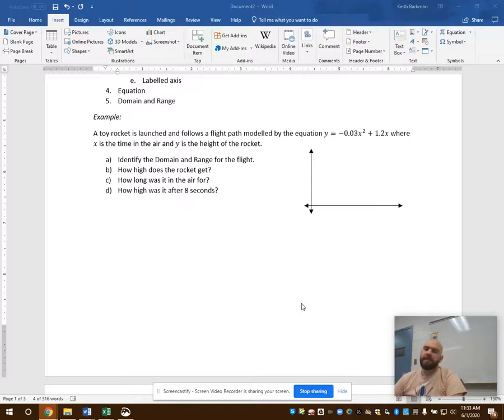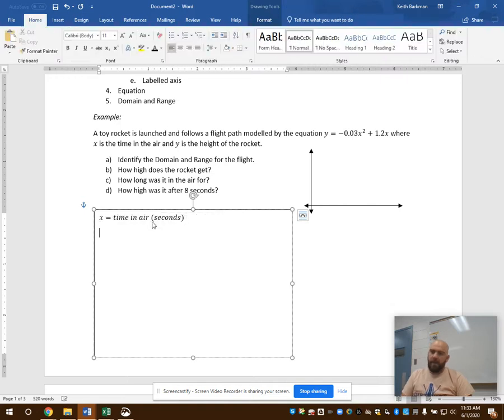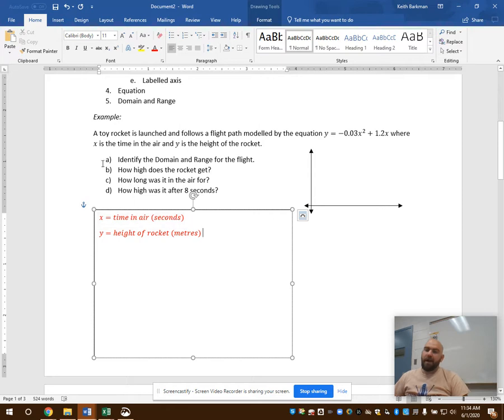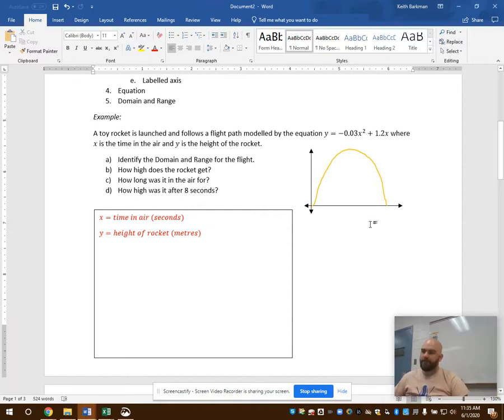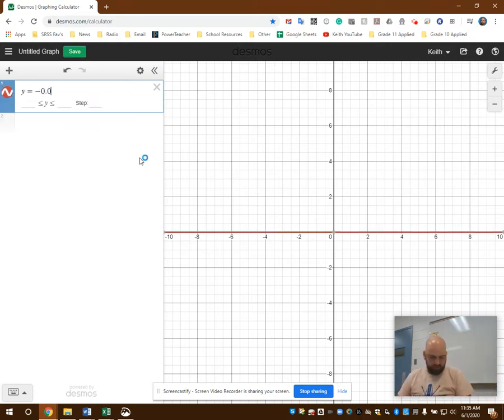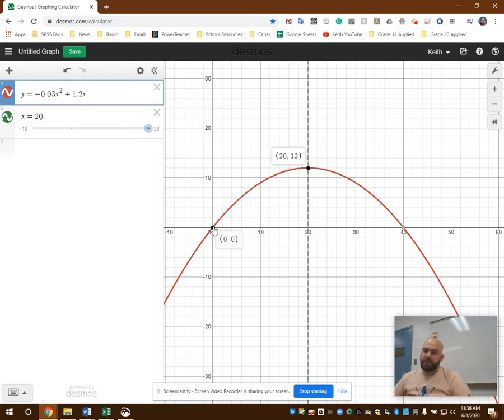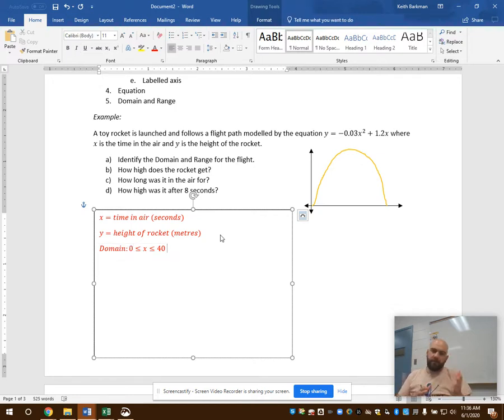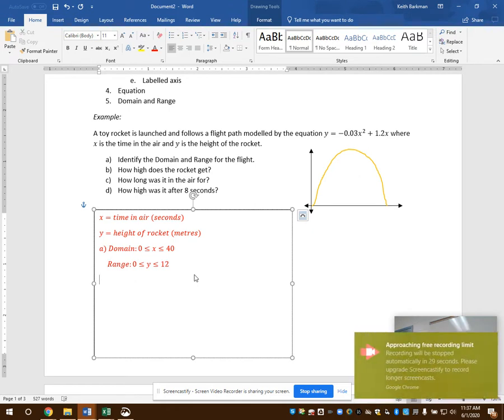Qu 04 52 Finding Domain and Range of a Toy Rocket